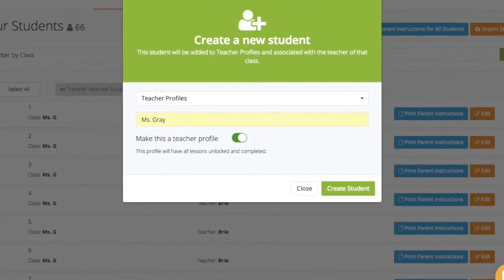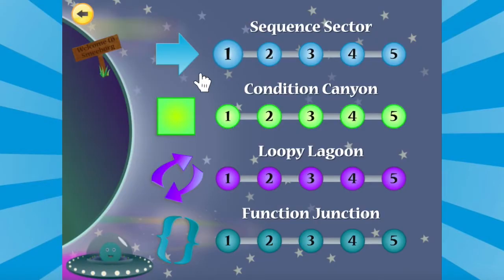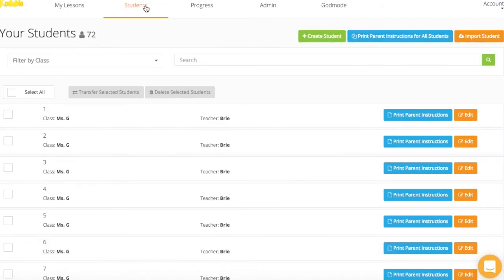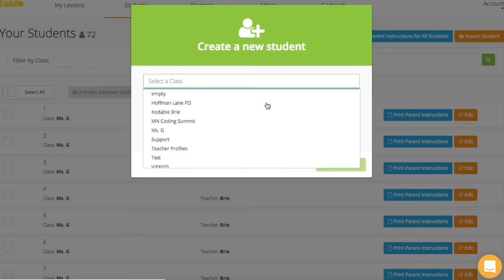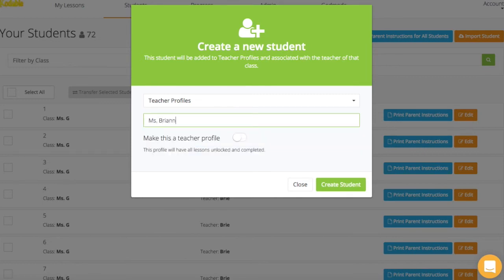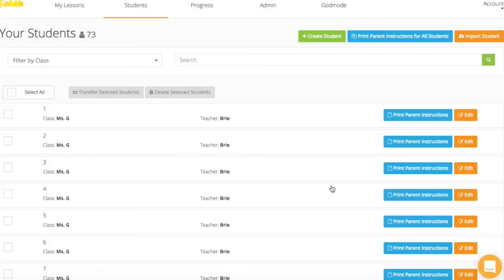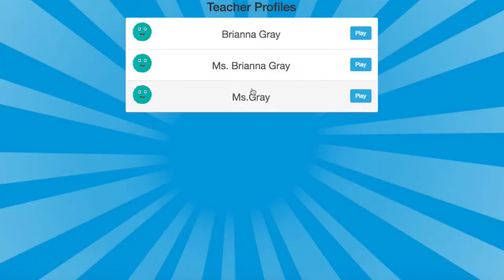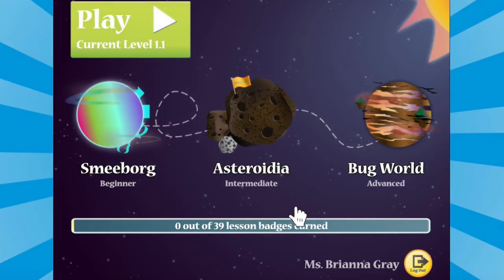Tip of the Week: Make a Teacher Profile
Make a teacher profile so you can unlock and access the on-screen content your students are working on. Skip around the on-screen content as needed to work with students as they move through the Kodable curriculum.